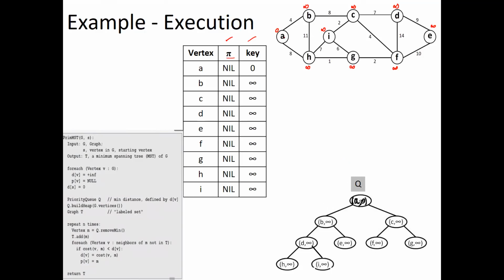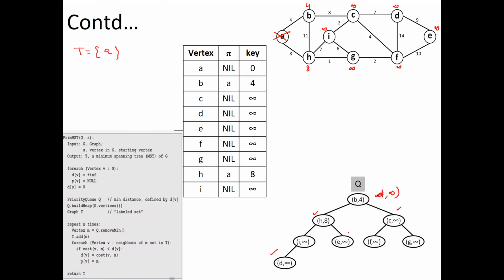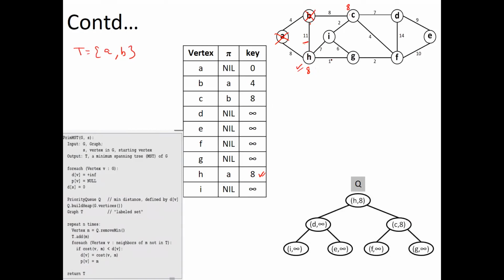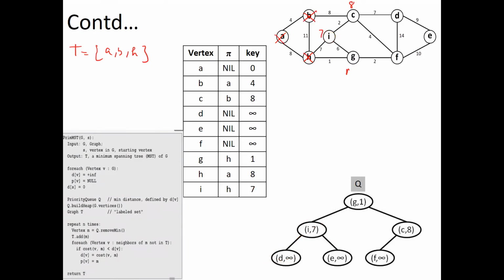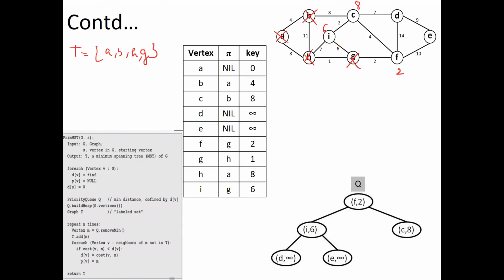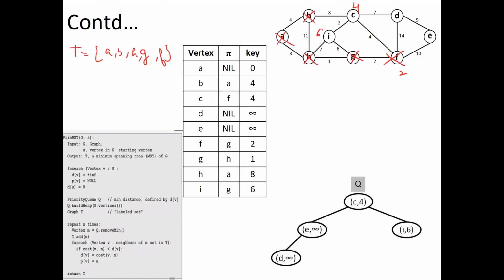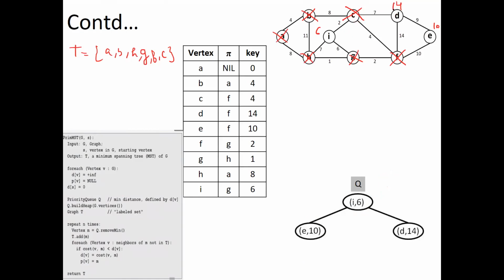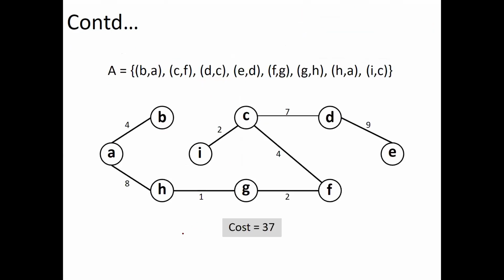Graph-MST Prim's Algorithm implementation